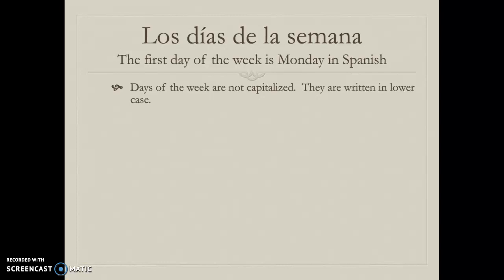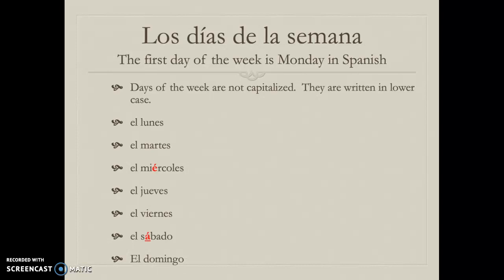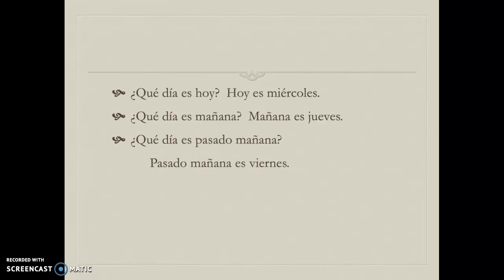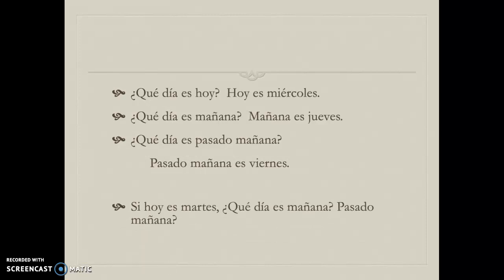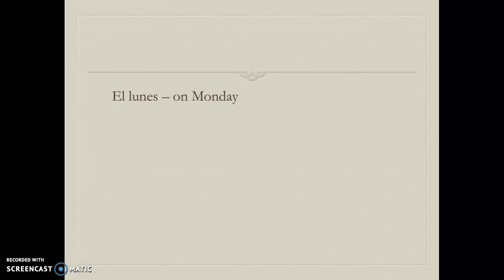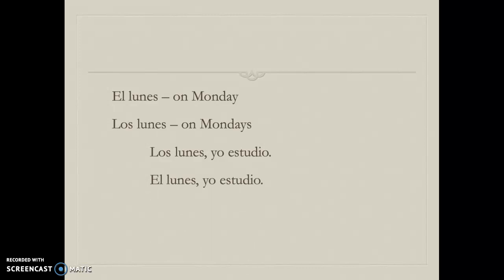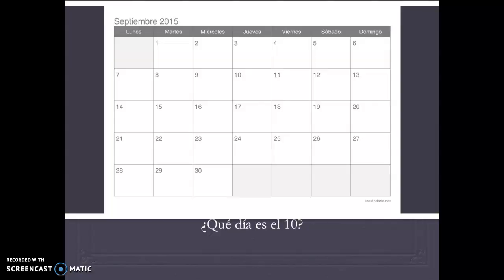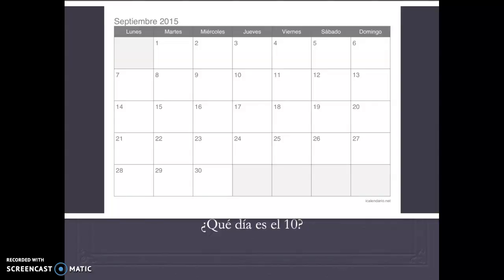Los días de la semana